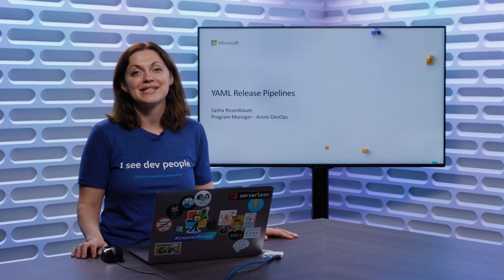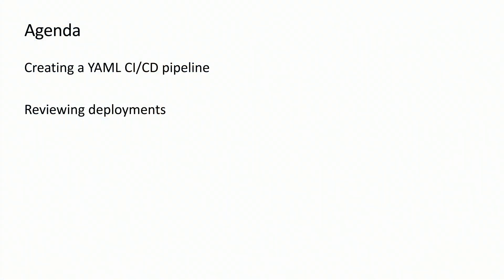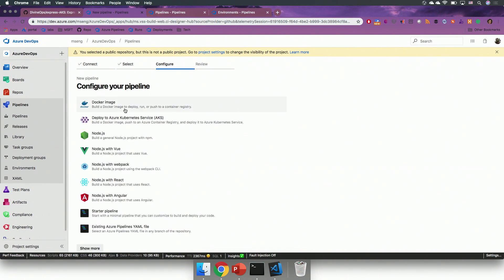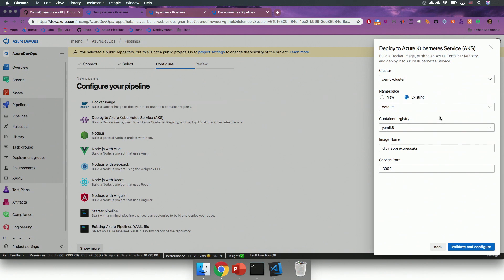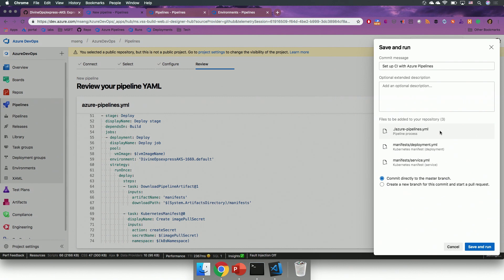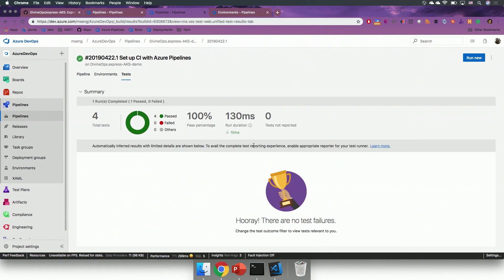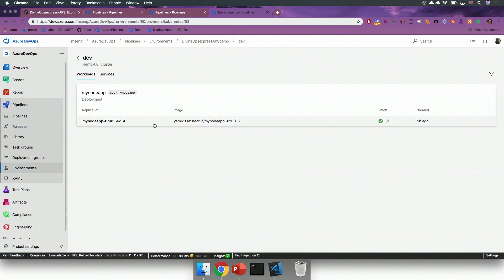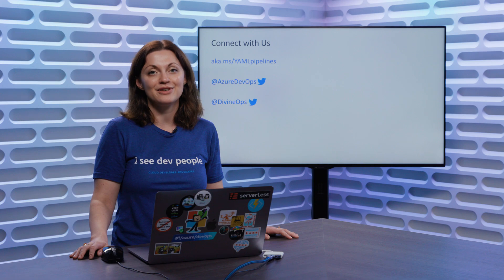YAML Release Pipelines in Azure DevOps - PRE06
In this video, we take a fresh look at Azure Artifacts and announce a new pay-per-GB pricing model. We'll also look at managing Maven, npm, NuGet, and Python packages, creating packages in CI workflows using Azure Pipelines, and moving large files around your pipelines and workspaces using Universal Packages.